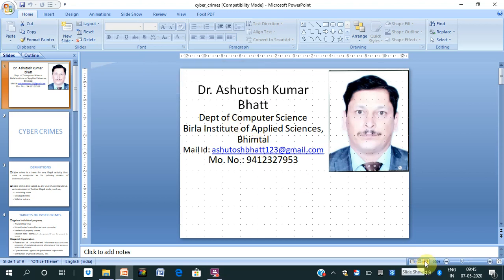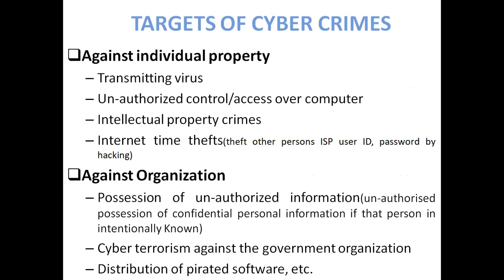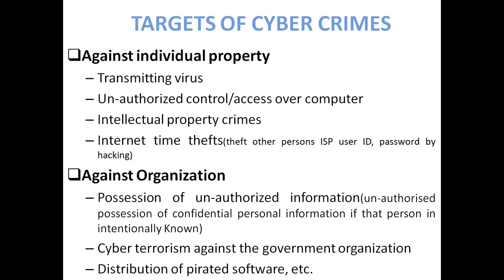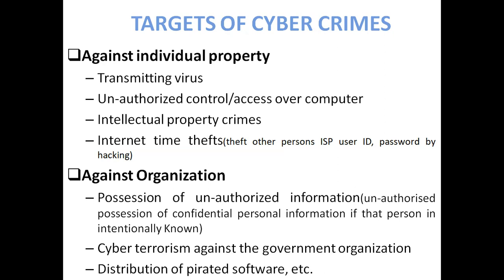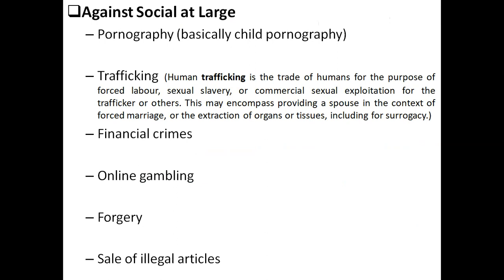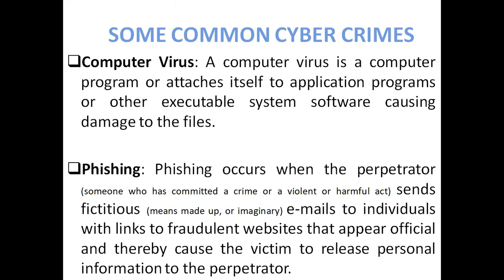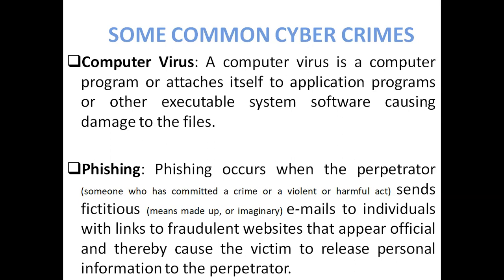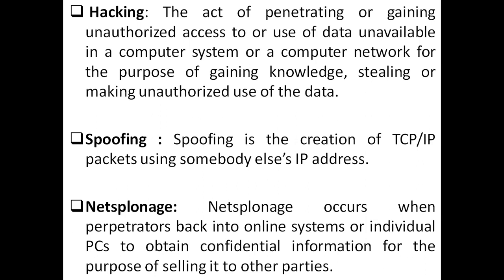5Cyber Crime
This video lecture is on Cyber Crime.  Cyber crime is a term for any illegal activity that uses a computer as its primary means of communication. Cyber crime also stated as any use of a computer as an instrument of further illegal ends, such as: Committing fraud, Stealing identities, Violating privacy
This lecture is very useful for professional and engineering students.